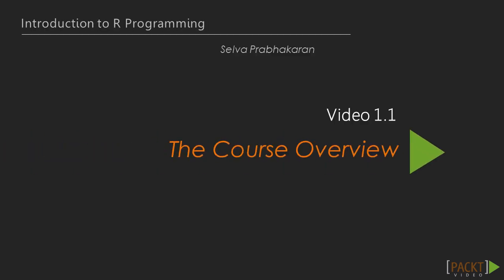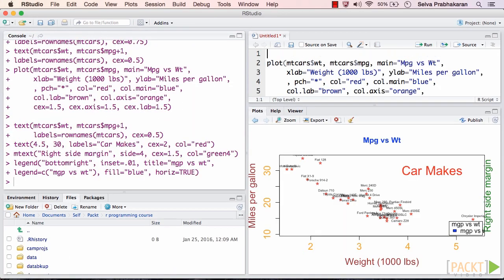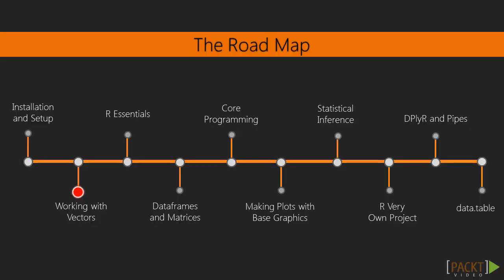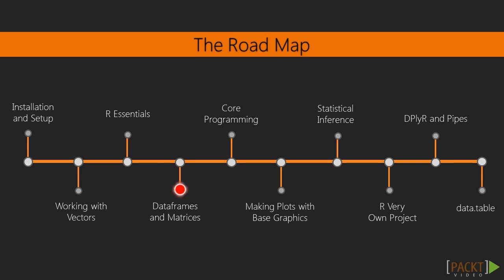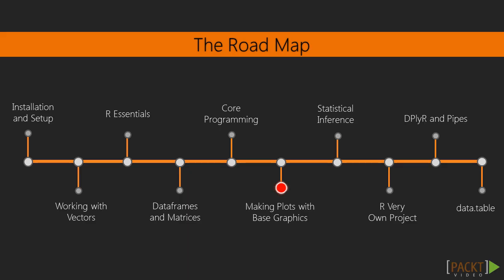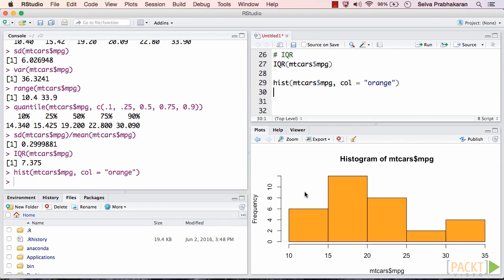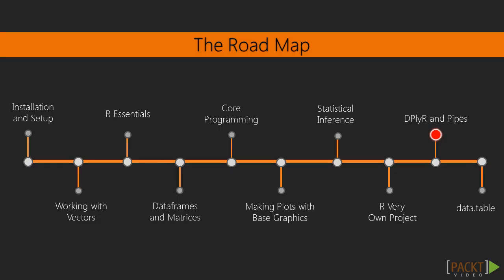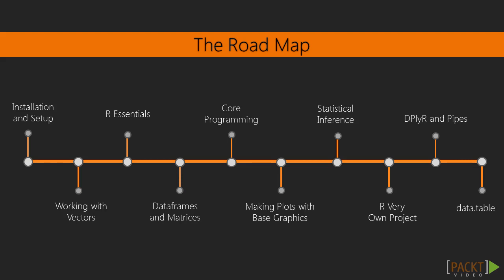1 The Course Overview Learning Path R Programming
Introduction to R programming language which is the best tool for statistics